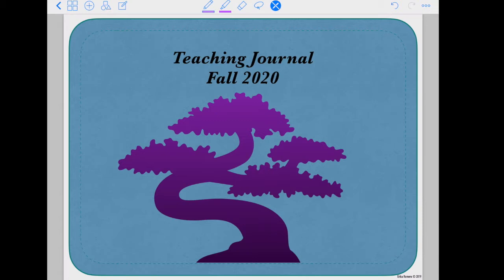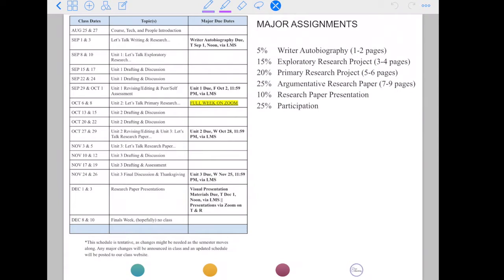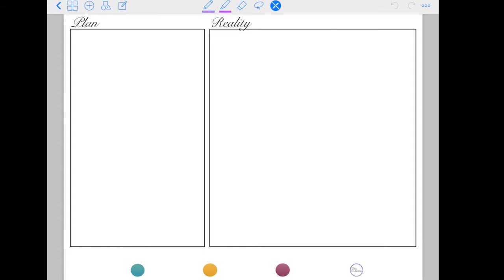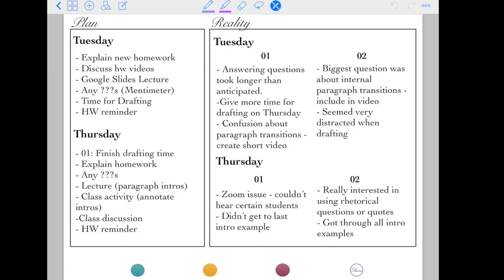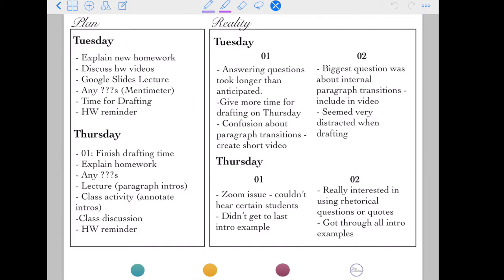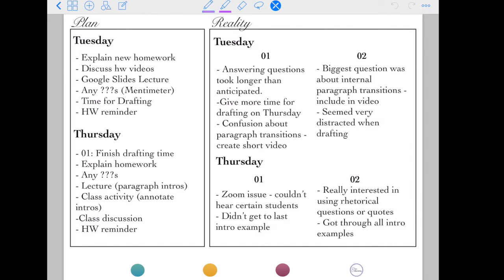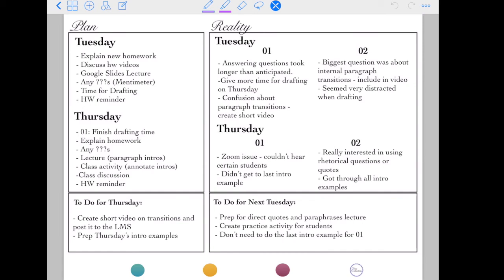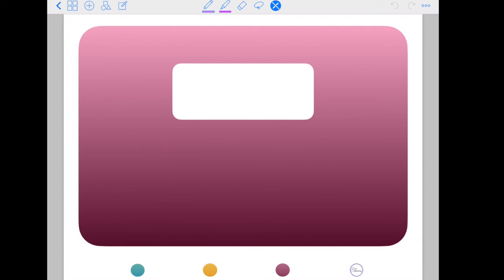Plan vs Reality | My Go-to Teaching Journal Page Layout For Hybrid Teaching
Plan vs. Reality | My Go-To Teaching Journal Page Layout

Hybrid teaching has really showed me how my lesson plans are rarely my lesson realities. Tech issues might pop up, student confusion might unexpectedly occur. You just never know. So, how am I organizing my teaching bullet journal to insure I don't forget what happened and didn't happen in each class period?

I'm using a new bullet journal page layout for teaching: plan vs reality. I explain how I'm using my teaching journal in this video. If you want to access the Ever Educating community free resource library, here's the link:

0:00 Intro
0:24 Teaching Journal Basics
2:26 Plan vs. Reality Page Layouts
7:56 More Teaching Tips
8:16 Outro

*ADDITIONAL RESOURCES*

*RECOMMENDATIONS*